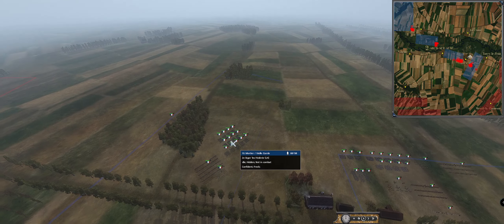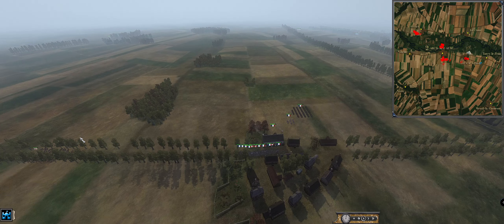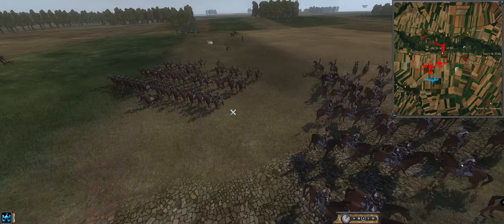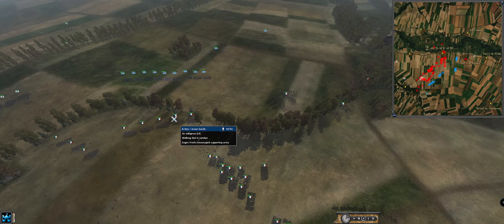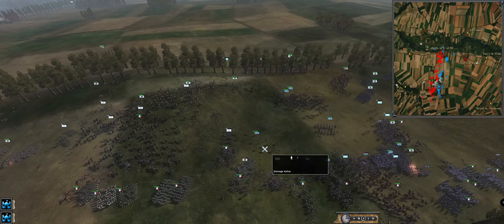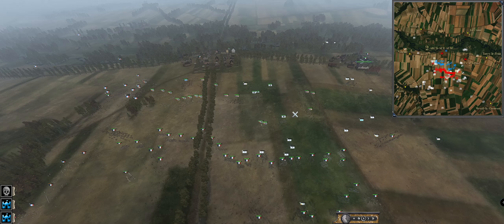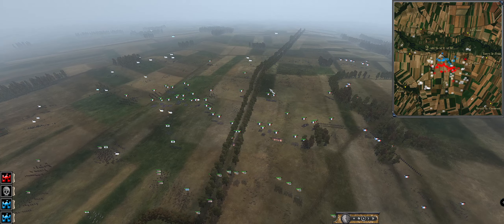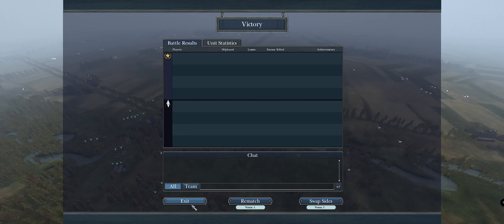(Decisive Maneuvers) 1814 AC 4v4 NTW3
A nice 4v4 clan game between Napoleonics vs LK featuring the newly released 1814 AC.

IMP:
Arjens: Mortier
Dollar: Macdonald
Dante: Ney
Casual: Maison

COA:
Sigizmund: Barclay de Tolly
Knights of Shoegaze: Blucher
Pyotr Bagration: Wellington
Xbordomavi6181x: Wrede